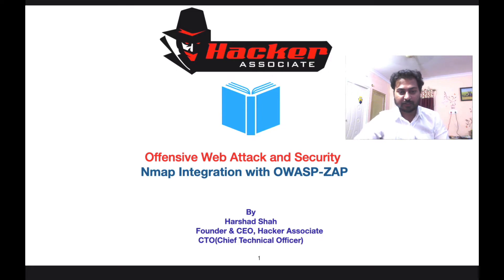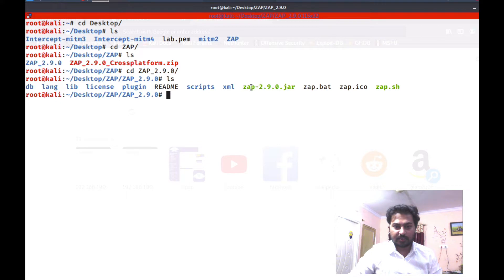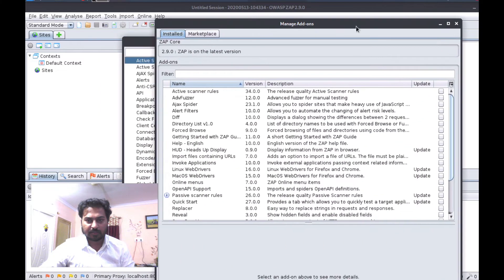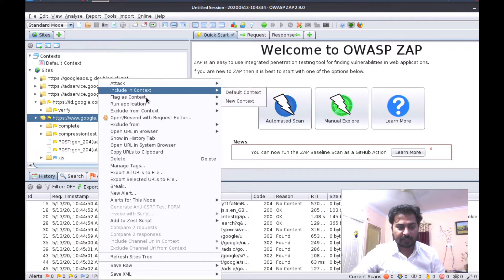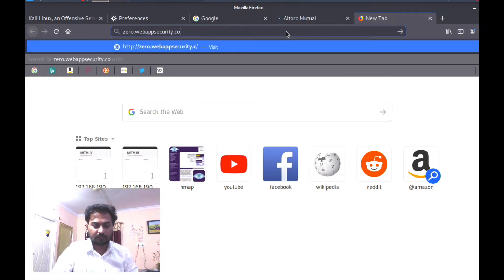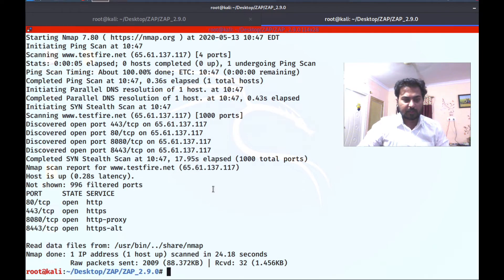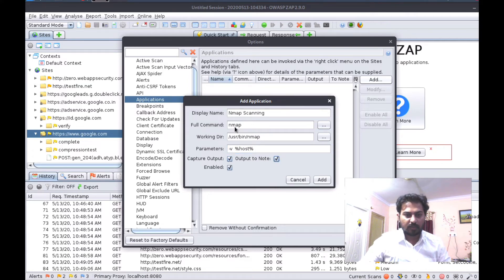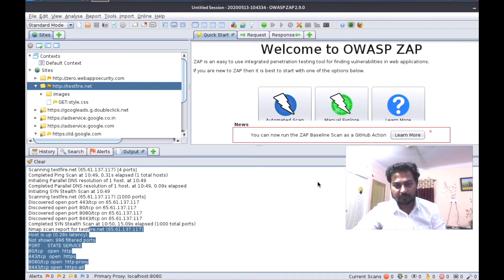Offensive Web Application Penetration Testing | Kali Tool Integration With ZAP | Hacker Associate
Integrate Kali Linux Tools with ZAP
1- Integrate Kali Linux Tools with ZAP
2-  Integrate Nmap with ZAP
3-  Integrate Nikto with ZAP etc.

Kali Linux is famous and well known for Penetration Testing, and all tools are preinstalled in Kali Box.

We are focusing on one tool that can perform all the tasks, so there is no need to invoke
each tool again and again for assessment.

We have seen in the previous section of port scanning; ZAP is very slow in Port Scanning, so we need additional functionality for ZAP so we can integrate powerful tools like Nmap,
Dmitry, Nikto, Sqlmap etc. to powerful framework ZAP for Offensive Penetration Testing.